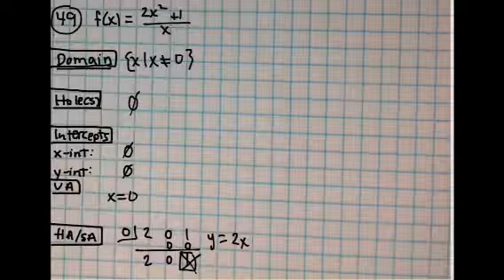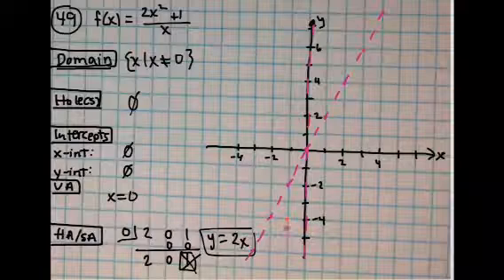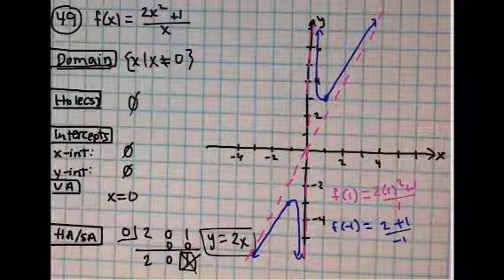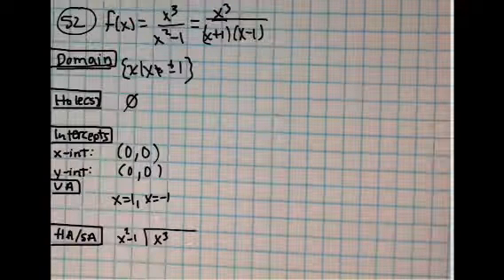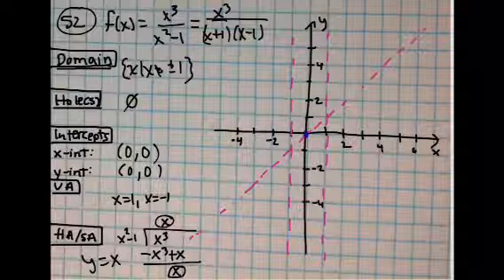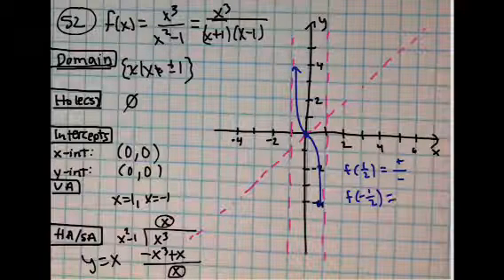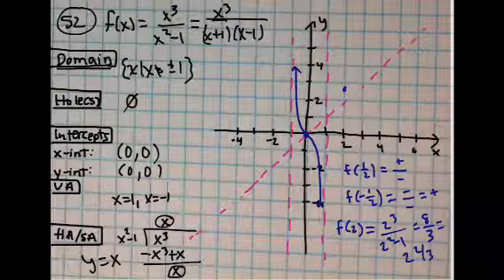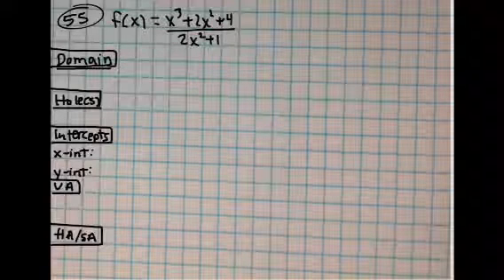PC A34 #49, 52